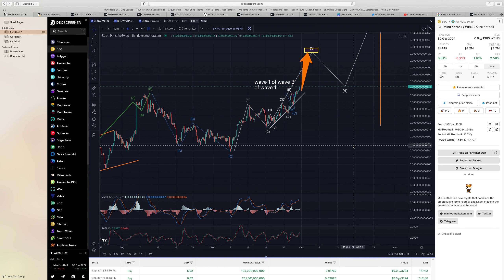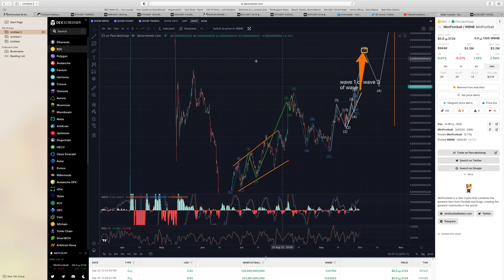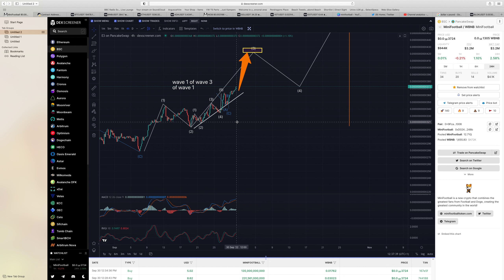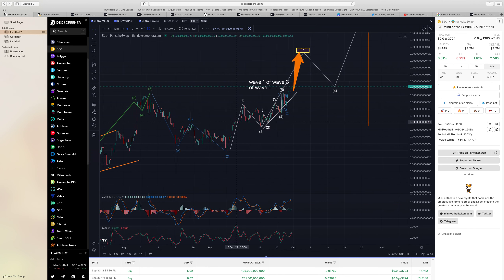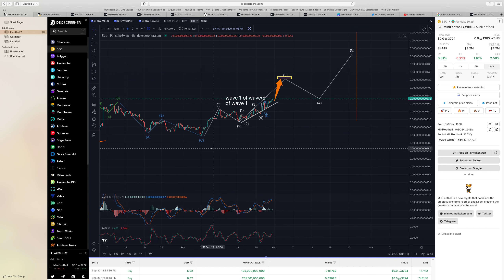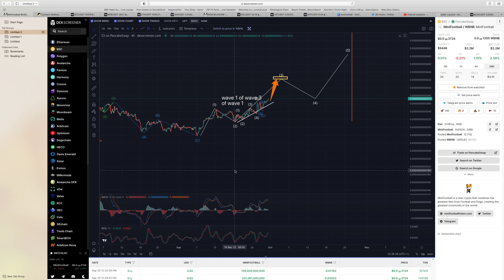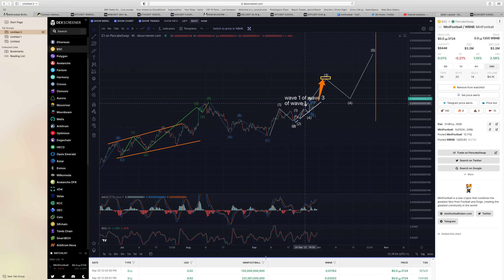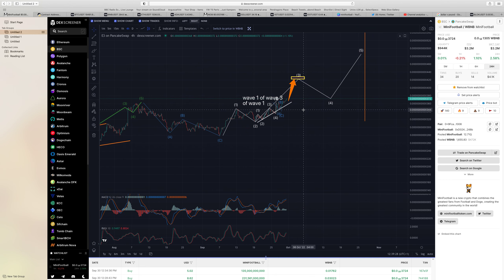MINIFOOTBALL BSC HUGE POTENTIAL INCOMING, MASSIVE GAINS STILL EARLY LETS GOOOOOOOAAAAAALLLLL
The Latest TA from MINIFOOTBALL BSC, WE ARE LOOKING ABSOLUTE SUPERB FOR SOME MAJOR BULLISH ACTION